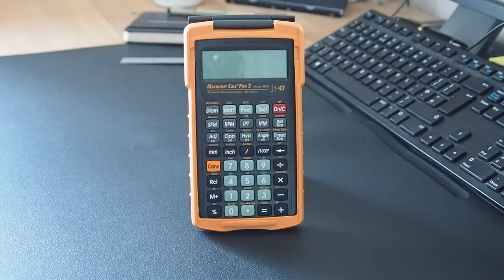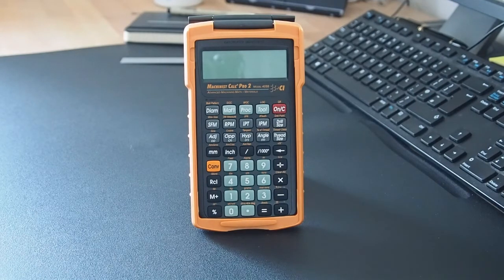All about the Machinist Calc Pro 2 - Introduction (Machine shop calculator).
All about the Machinist Calc Pro 2 - Introduction (Machine shop calculator). I introduce a series of videos about the Machinist Calc Pro 2 calculator which is used in The Knackler's Workshop. Without doubt this calculator is capable of advanced machinist math in the machine shop.

Basically, it just sets out the plan to create on online video manual of the functionality available.

I the series I hope to have very short videos showing how a single piece of functionality works.

𝐔𝐒𝐄𝐅𝐔𝐋 𝐋𝐈𝐍𝐊𝐒.

Books.

Consumables.

Hand Tools.

Machine Tools.

𝗦𝗔𝗬 𝗛𝗘𝗟𝗟𝗢.

𝐇𝐀𝐒𝐇𝐓𝐀𝐆𝐒.